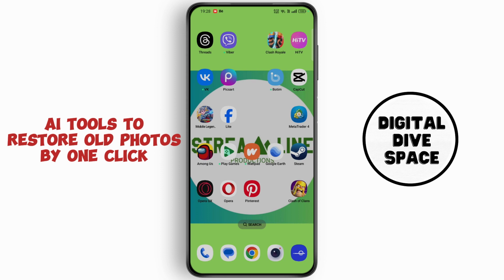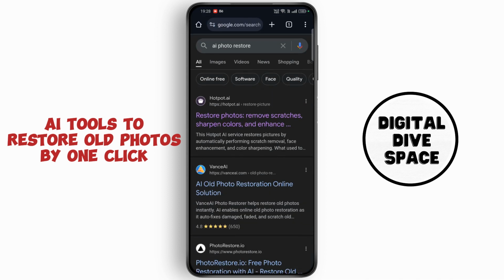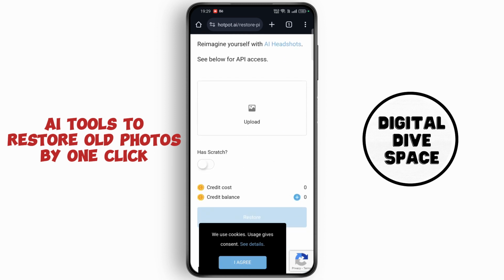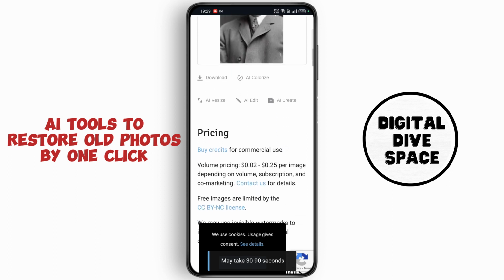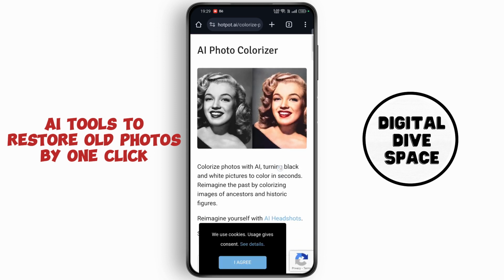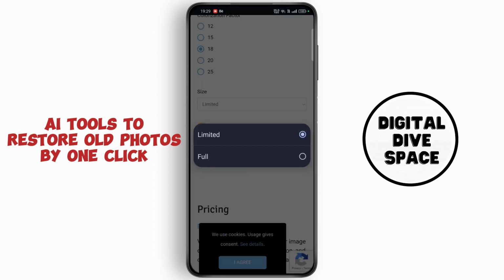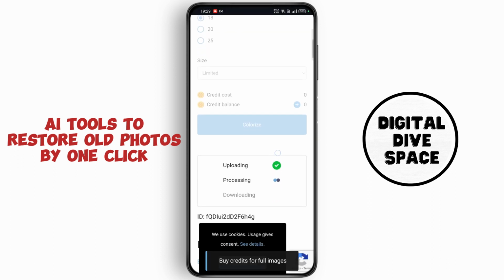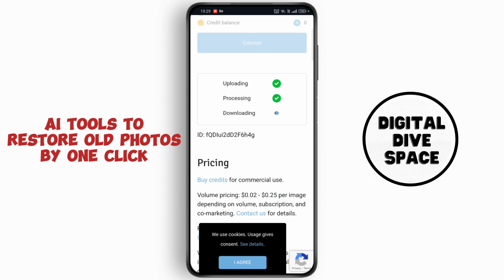AI Tools To Restore Old Photos By One Click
Welcome to our comprehensive guide on AI tools to restore old photos by one click! If you're looking to breathe new life into your vintage photos or preserve cherished memories, this video is a must-watch. We'll explore the latest AI-powered tools that make photo restoration a breeze, saving you time and effort while delivering impressive results.

In this video, you'll discover:

How AI tools can restore old photos instantly
Tips for using AI to enhance and repair vintage images
One-click solutions for restoring faded colors, removing scratches, and improving clarity
The benefits of using AI-driven photo restoration software
Comparison of popular AI tools for photo restoration

Don't miss out on the opportunity to revive your old photos with AI magic!